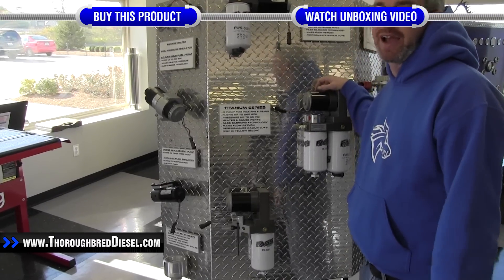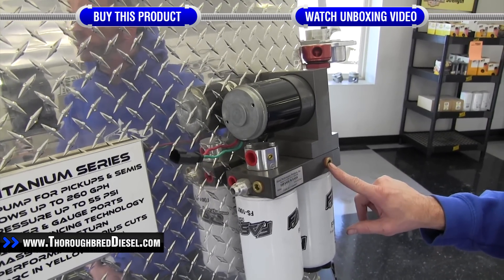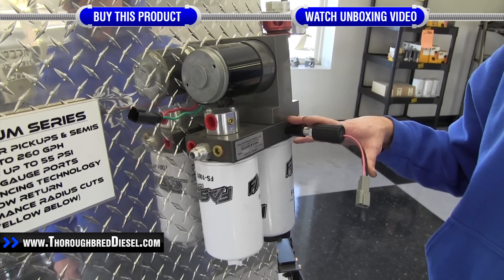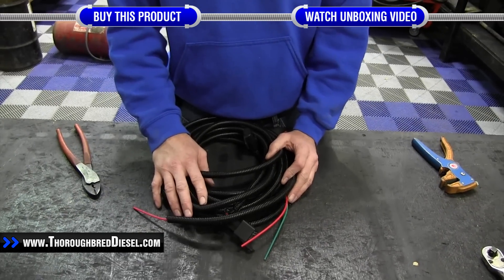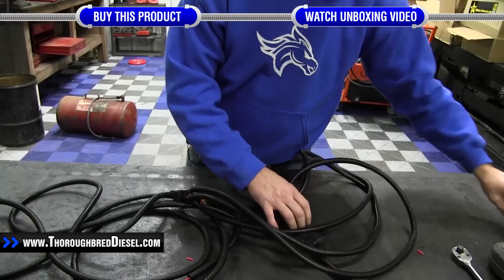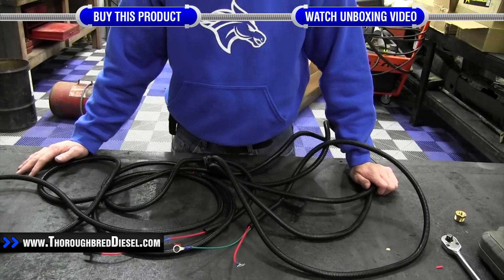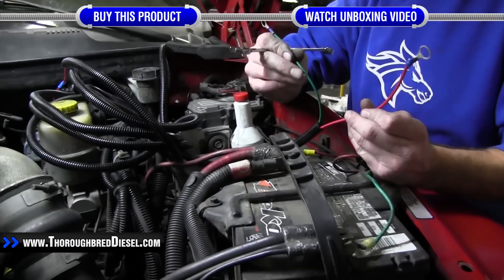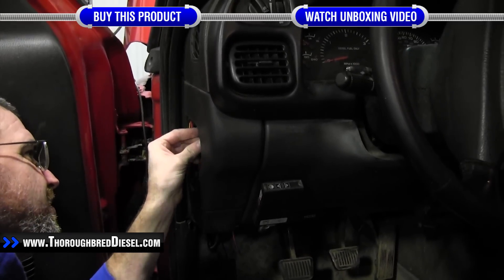FASS Electric Fuel Heater Kit Install: Perfect for Cold Weather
Watch us install a FASS Electric Heater Kit. FASS Fuel Systems now offers an optional Fuel Heater Kit for those customers in extremely cold climates. While the FASS Fuel System is built to start and operate in extremely cold temperatures well below freezing, the FASS Fuel Heater Kit gives the you the ability and peace of mind to heat your FASS System to help aid starting in cold climates.

Watch us install a FASS electric fuel heater kit on a Titanium FASS Fuel Pump.